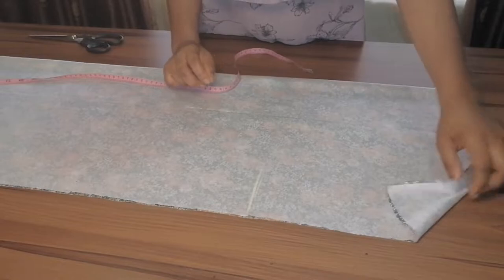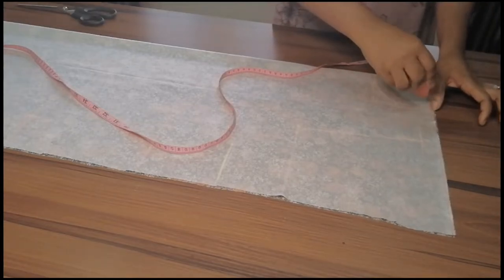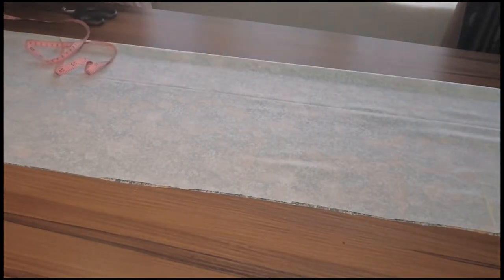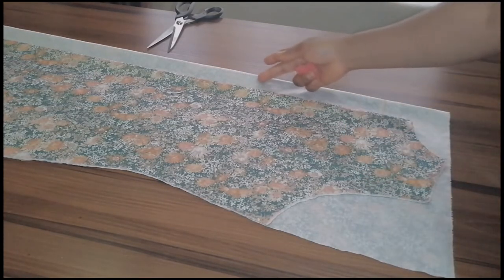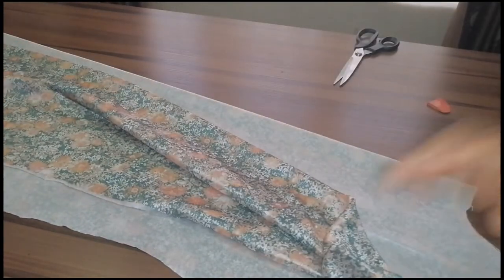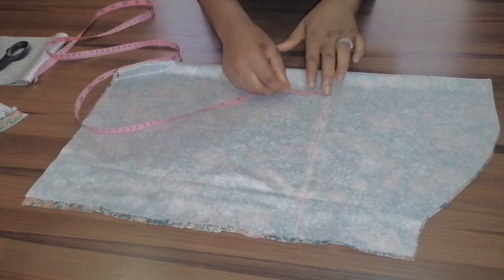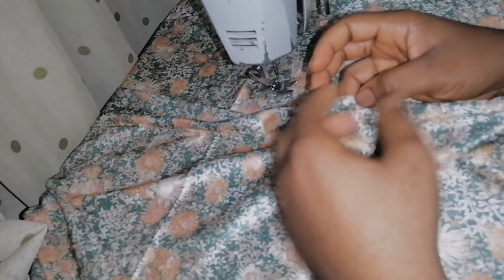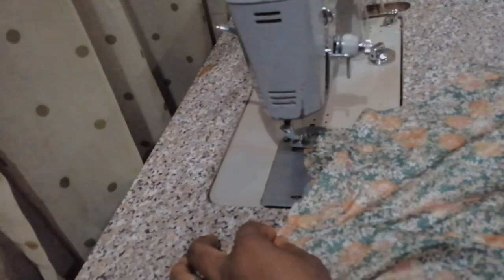How to cut a GOWN with INVERTED FRONT PLEATS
In today's video I will teach you how to cut an A line dress with milkmade. Kindly watch the video to the very end and